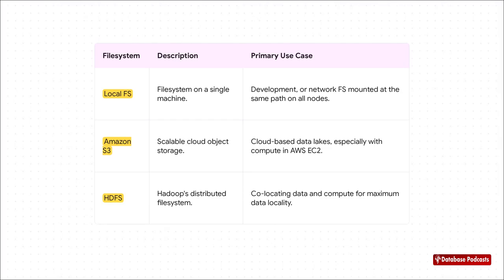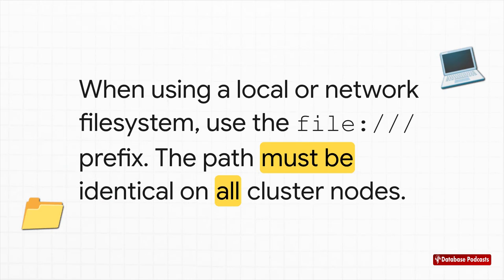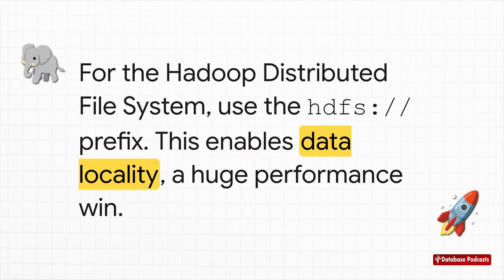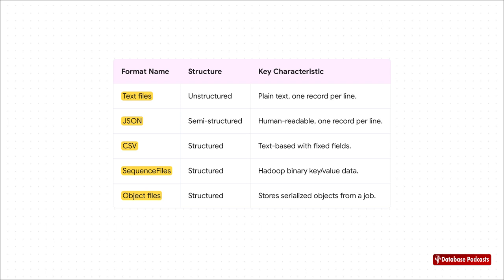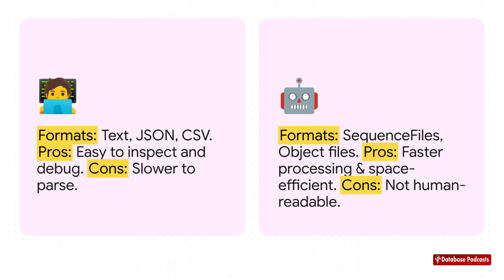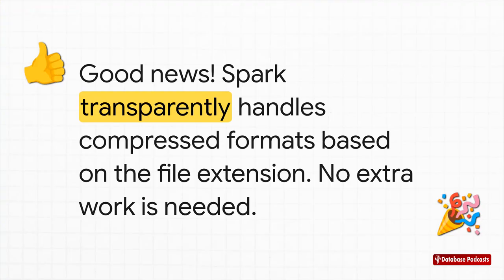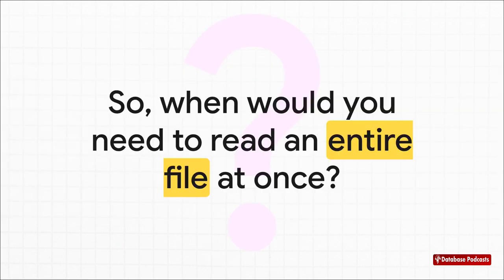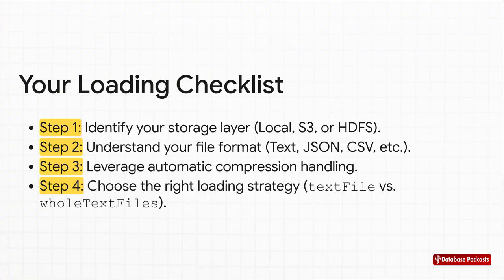Episode 12 – Loading & Saving Data with Spark: Files & Filesystems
Learn how Spark connects to multiple filesystems like HDFS, Amazon S3, and local FS. Explore supported formats: text, JSON, CSV, SequenceFiles, and compressed files. See how to load single files, directories, or use wholeTextFiles().

Tags (≈497 chars):
spark load save data files explained tutorial beginners, apache spark hdfs amazon s3 local filesystem explained tutorial, spark json csv sequencefile object file explained tutorial, spark compressed file handling explained tutorial beginners, apache spark wholetextfiles load directory explained tutorial, spark data engineering file i o explained tutorial beginners, apache spark loading saving filesystems explained tutorial, spark distributed data storage integration explained tutorial, @DatabasePodcasts